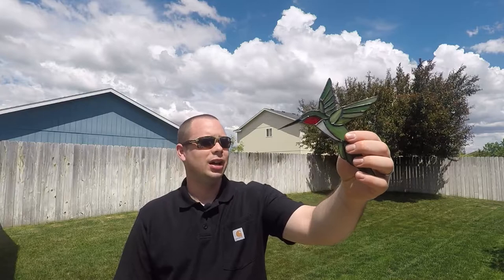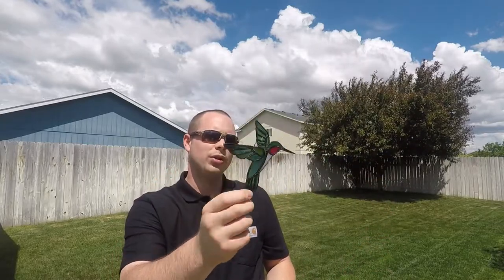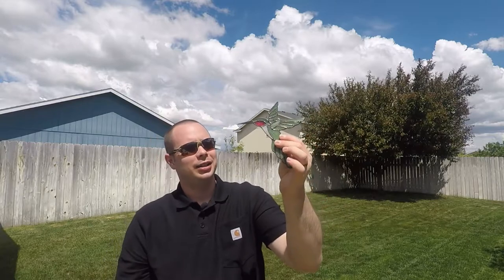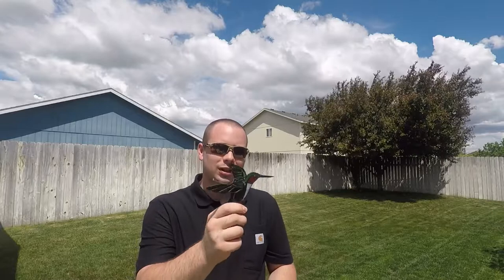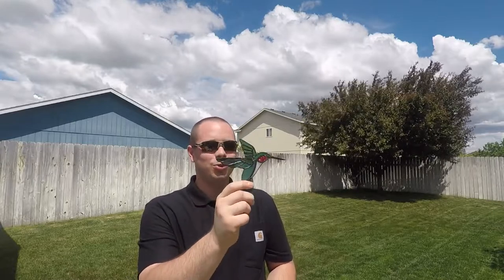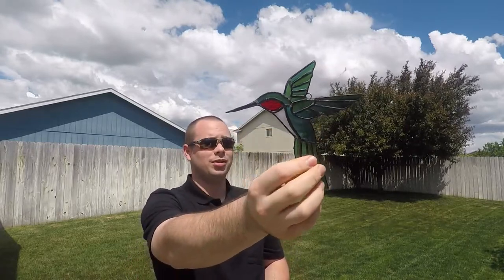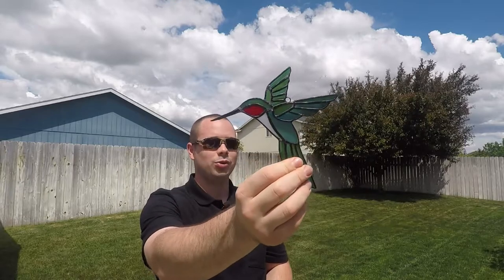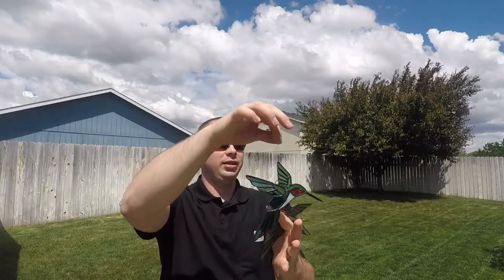Hand Painted Glass Hummingbirds from Salt River Glass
If you are interested in checking out the art work from Salt River Glass click on the links below for more information and pictures.